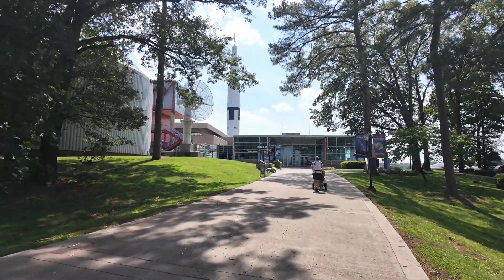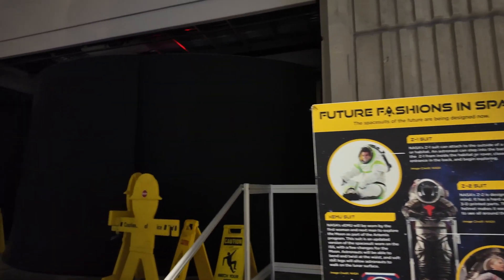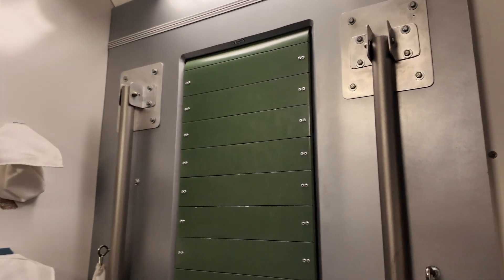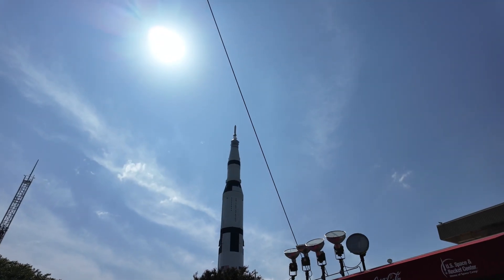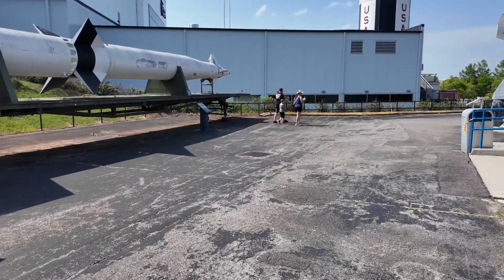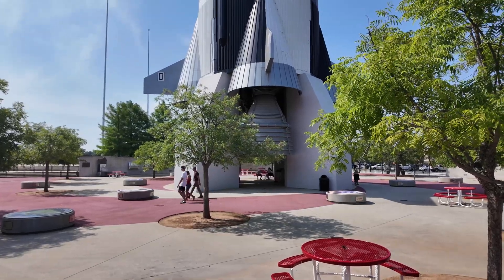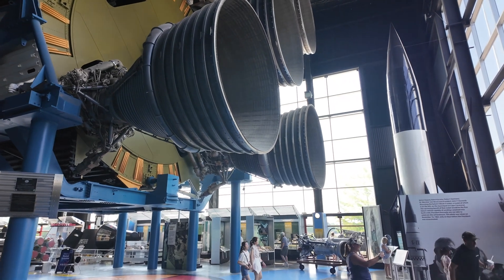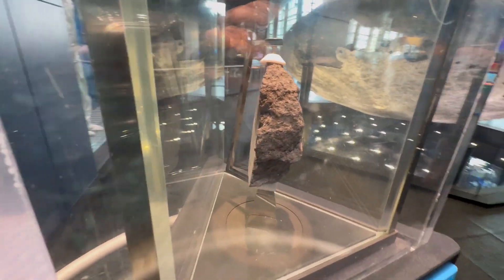German Rocket Scientist Hideout Exposed!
Come along and visit the historic home of Space Camp and the Space and Rocket Center near the Marshall Spaceflight Center in Huntsville, Alabama. This is where the US decided to hide  German Rocket Scientists who surrendered at the end of World War 2.